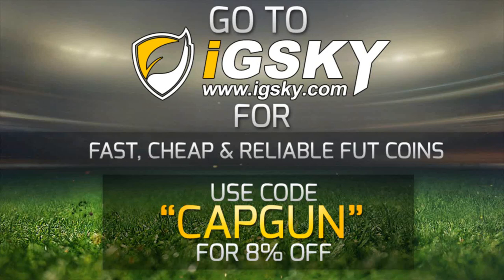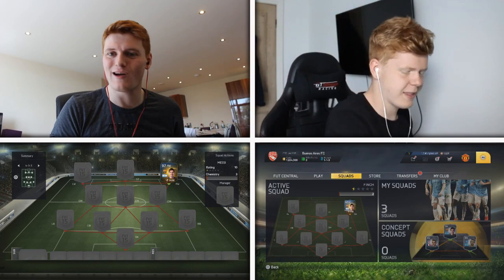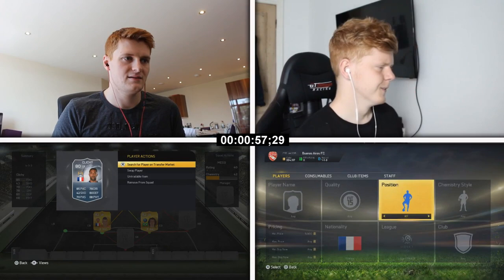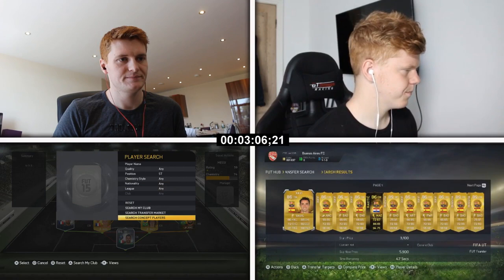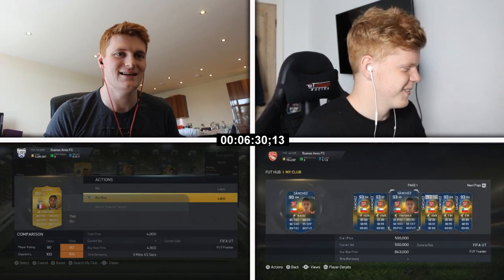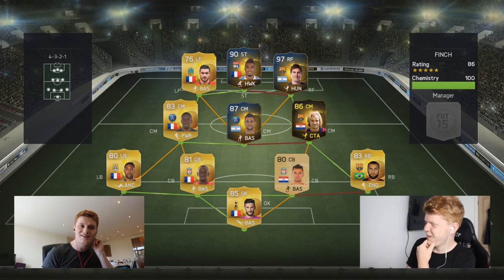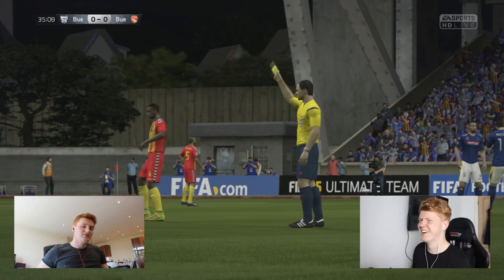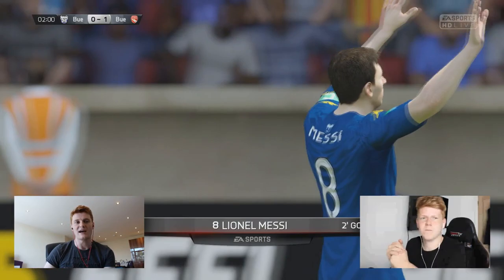FIFA 15 - HUGE TOTS MESSI 7 MINUTE SQUADS!!!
dowpg
FIFA 15 7 minute squadbuilder around TOTS Messi!!!